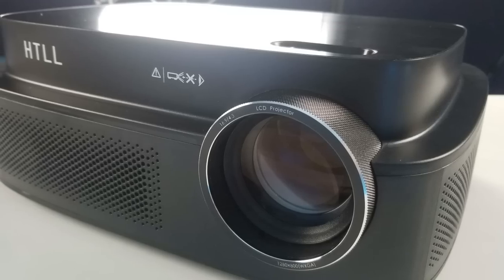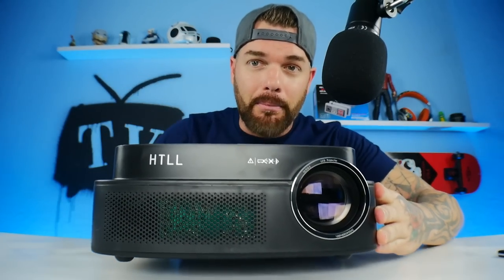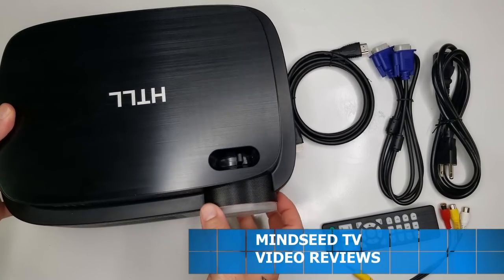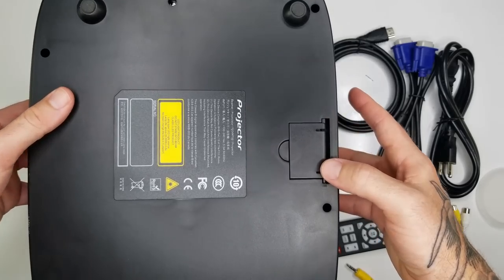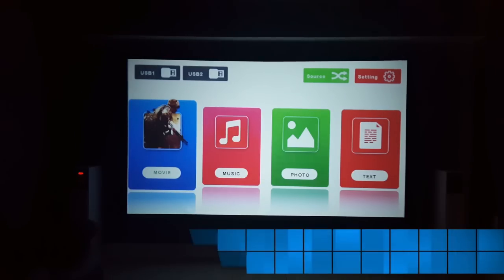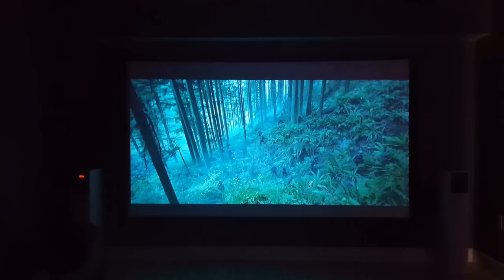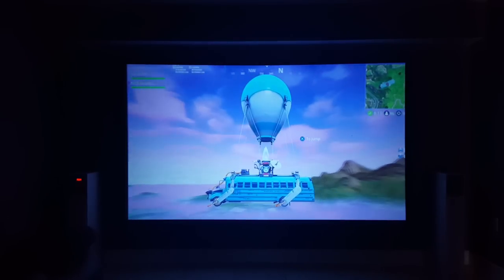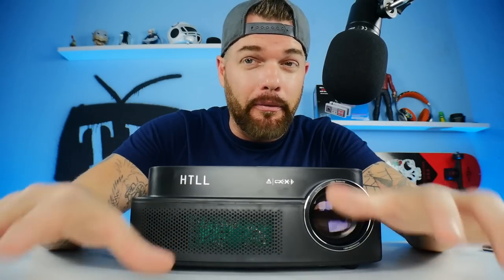Best Projector Under $200 for Gaming and Videos 2018 | HTLL HD Projector Review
HTLL HD VIDEO PROJECTOR UNDER 200 | Newest Model
On Sale Now (amazon)
Also check out the website for more hot deals

In todays video we will check out the latest projector in 2018. This is a 1280 x 800p native resolution LED projector great for video games and hd movies and its less than $200! Is it the one for you? Lets find out together!